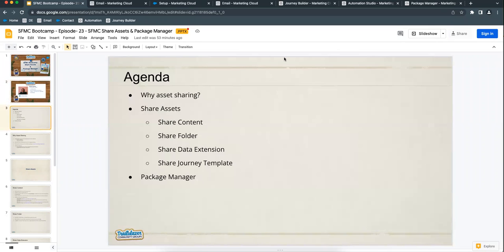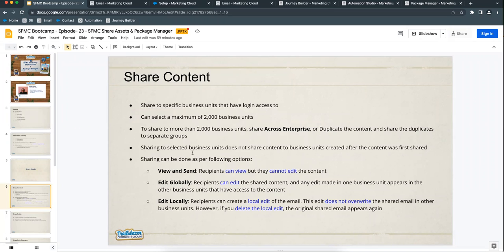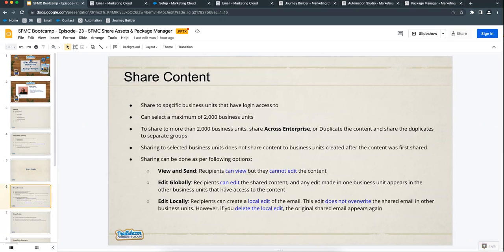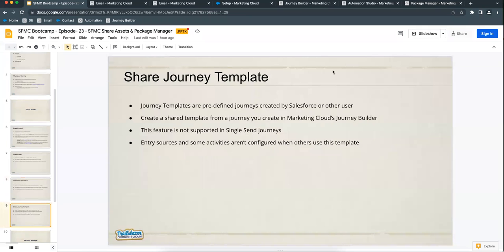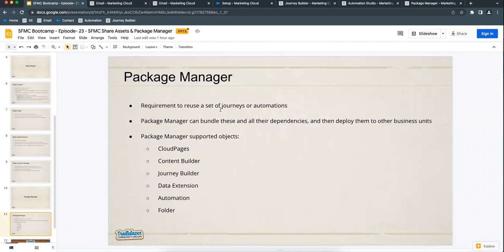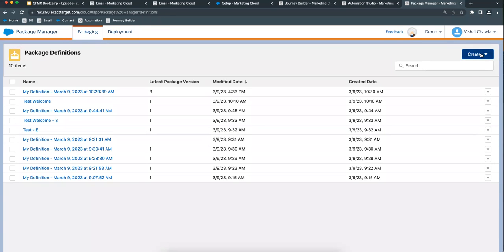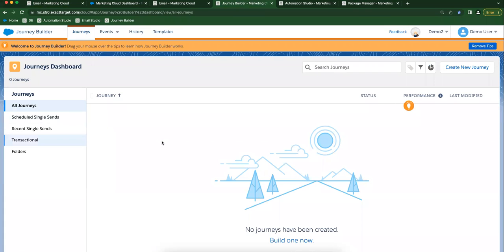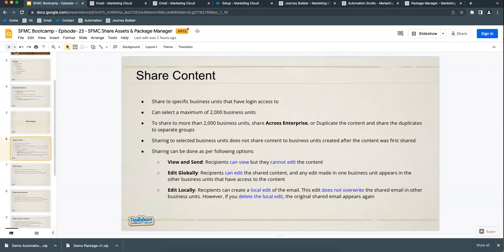Episode 23: SFMC Bootcamp: How to Share Assets Between SFMC BU's and SFMC Package Manager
In this session, you get an opportunity to learn:

⛳️ Assets (How to share assets internally with one BU to Another BU)
⛳️ Package Manager (A Salesforce Deployment Tool)